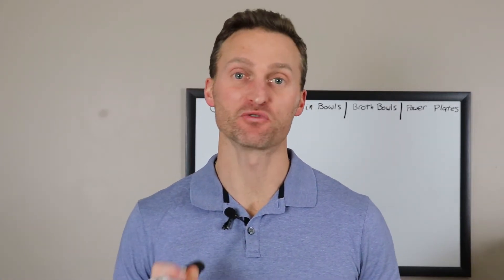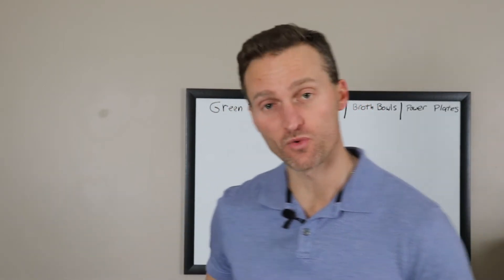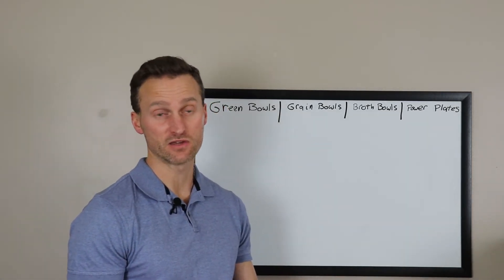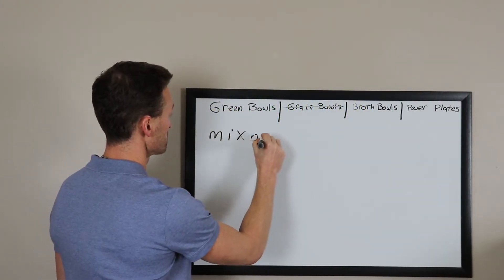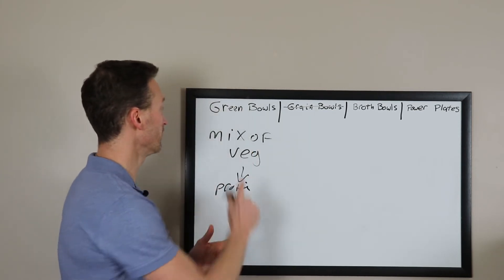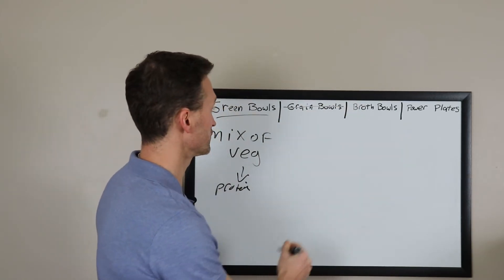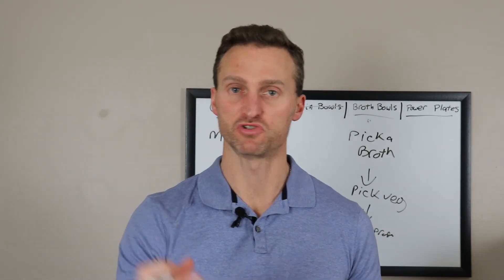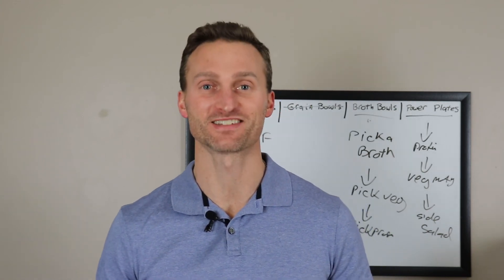What to eat at CoreLife Eatery.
Dr. Nuesse reviews Core Life Eatery and gives his strategies for ordering off their menu.